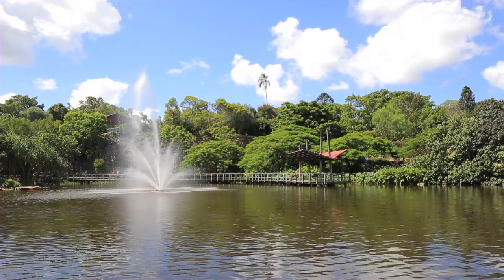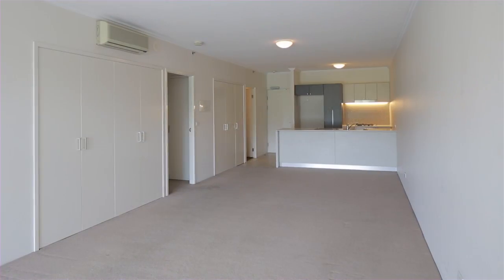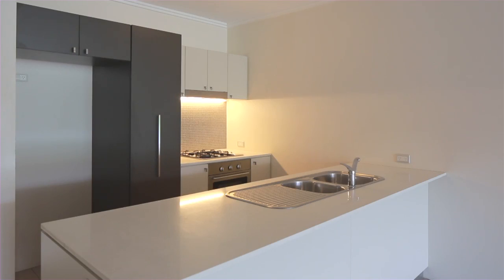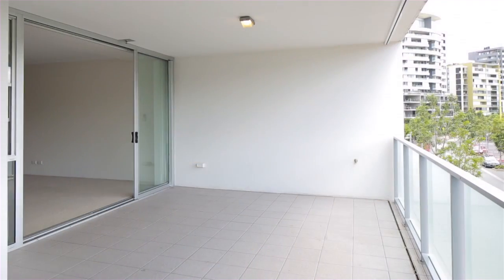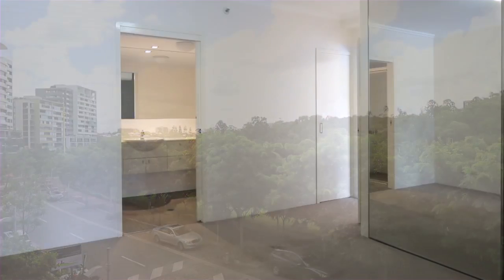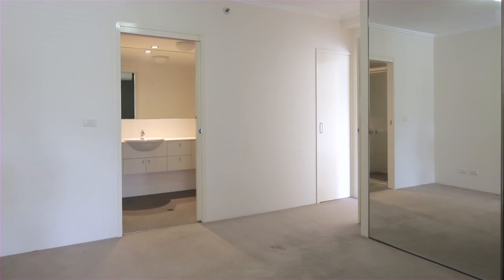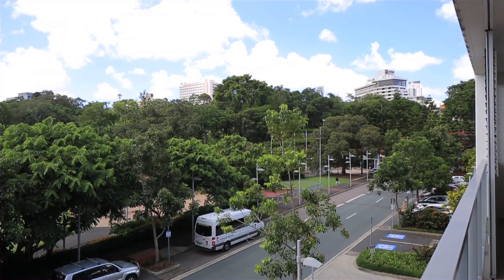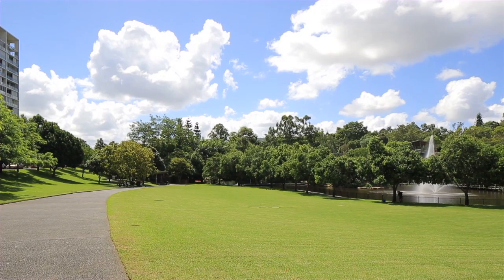3056/3 Parkland Boulevard - Brisbane (4000) Queensland by Alex Rutherford